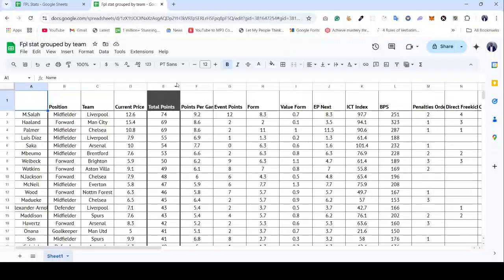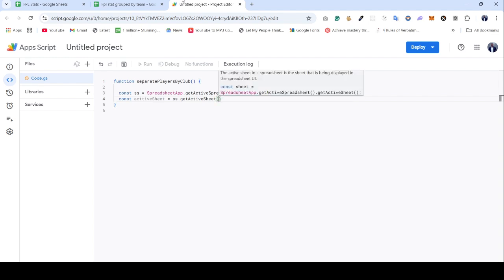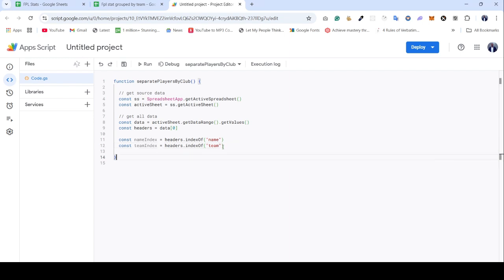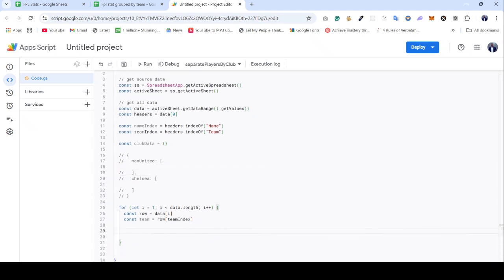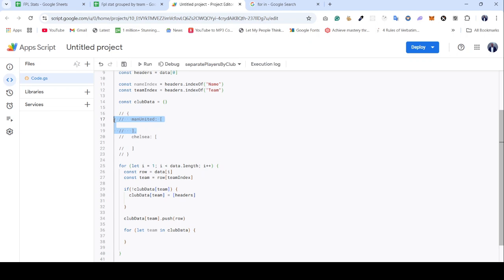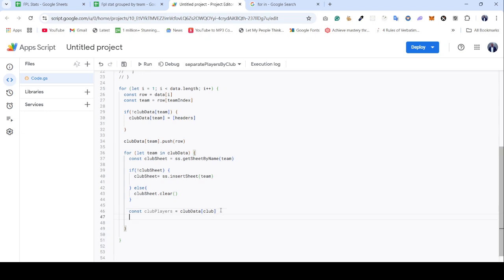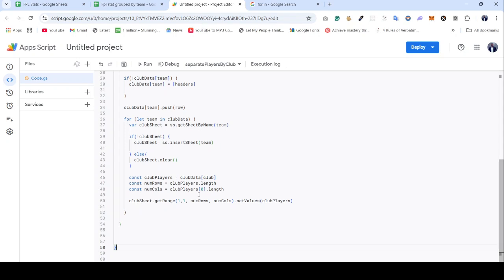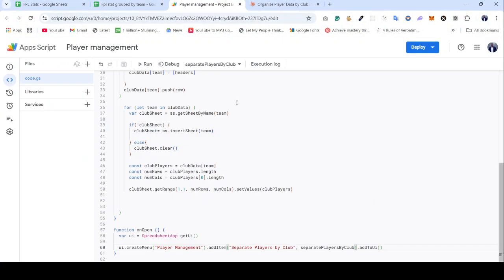How to Automatically Sort Data Into Separate Sheets by Category in Google Sheets (Script Tutorial)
Learn how to automatically separate your data into different sheets based on any category with this simple Google Sheets automation. 🚀
In this quick tutorial, I'll show you how to use a custom Google Apps Script that instantly organizes your data into separate sheets. Perfect for anyone who wants to:
✅ Split large datasets by category
✅ Create organized workbooks automatically
✅ Save hours of copy-pasting
✅ Keep your data clean and structured

⚡️ What You'll Learn:
Setting up Google Apps Script
Creating an automated sorting system
Adding custom menu items
Handling data automatically

🔧 Required Tools:
Google Sheets (Free!)
Basic spreadsheet with categorical data
Our simple script (code in description)